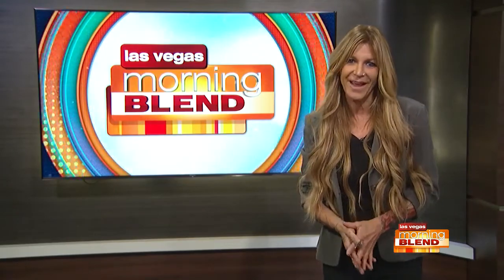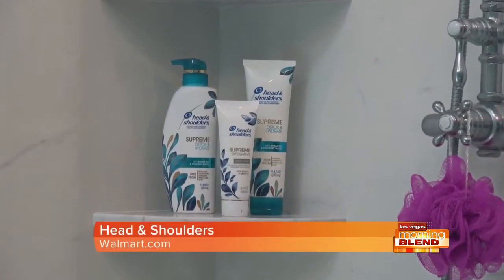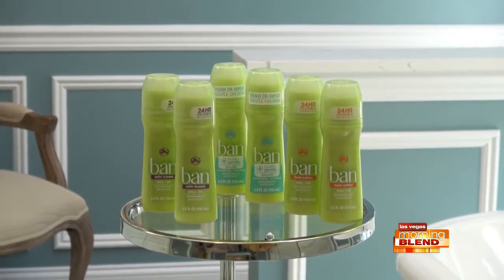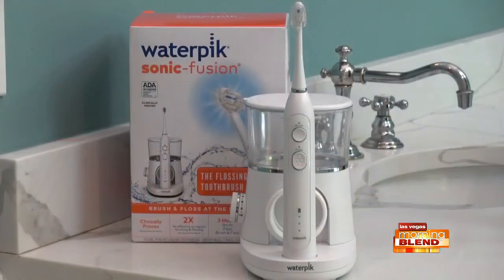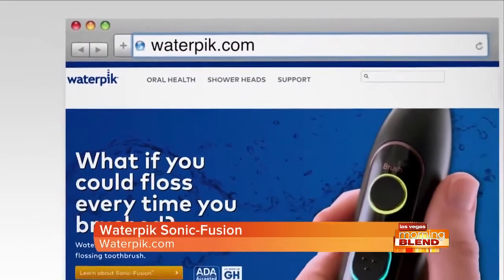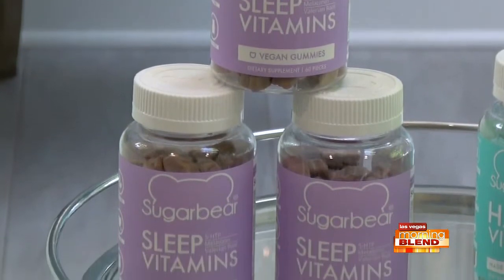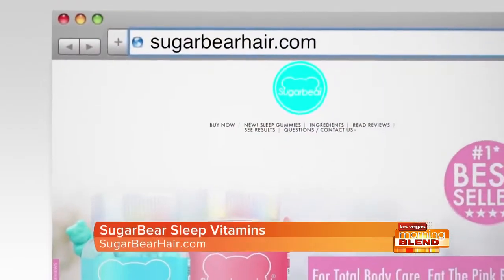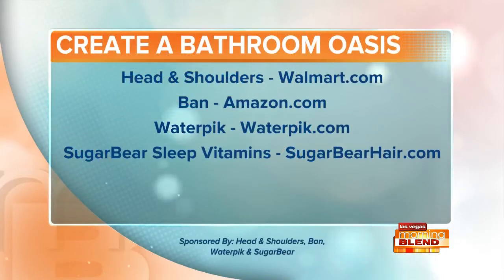Make Your Bathroom Your Sanctuary